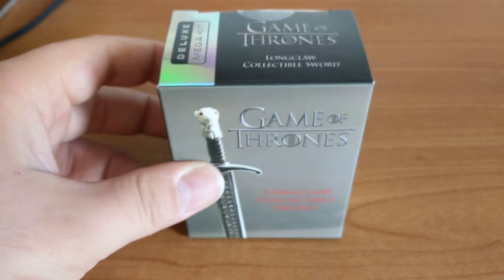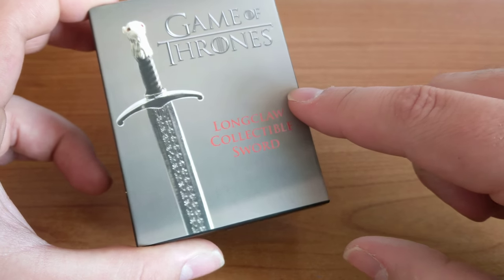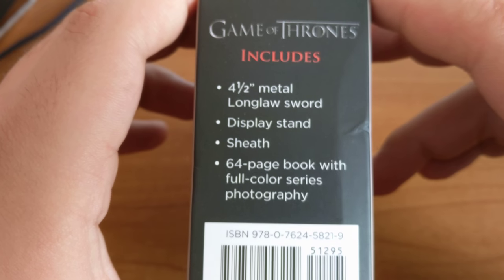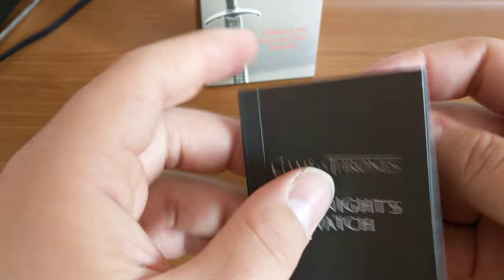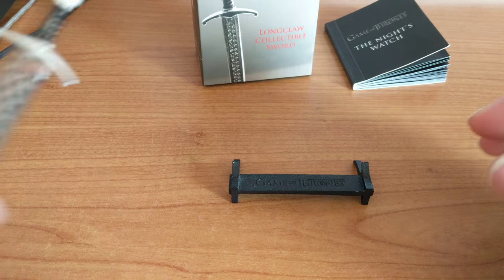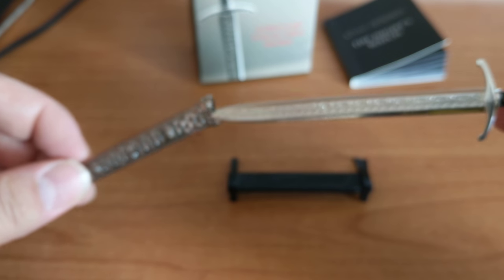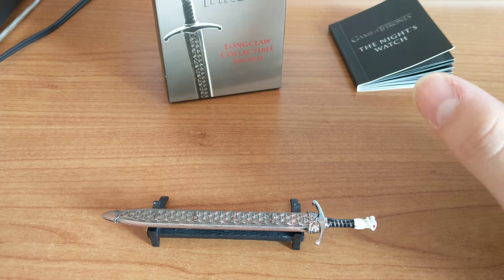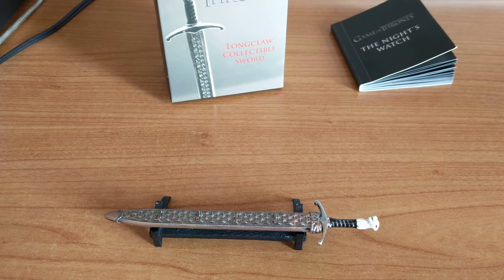Game of Thrones Longclaw Sword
i have a look at the longclaw sword collectable from game of thrones. made by Running press!